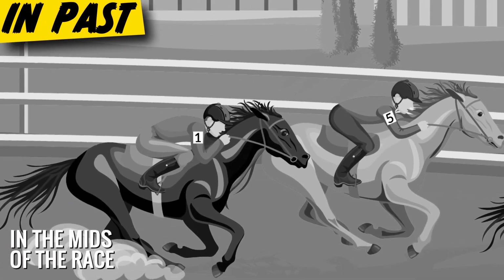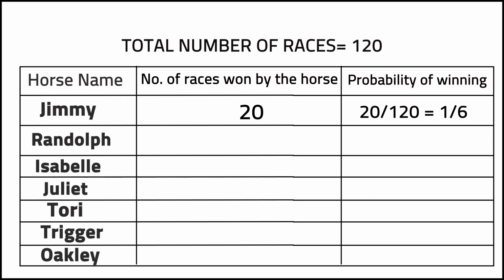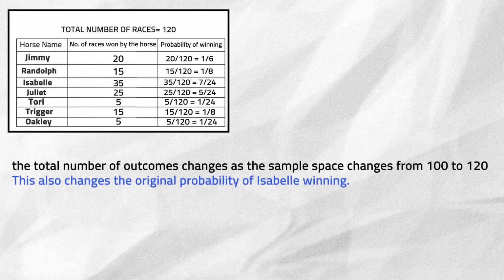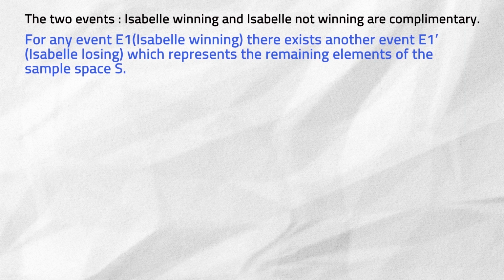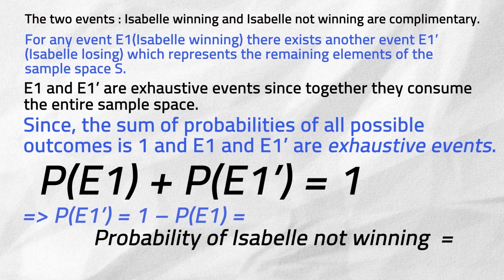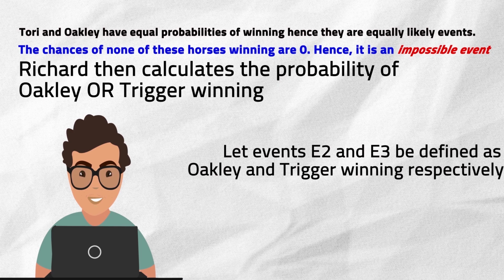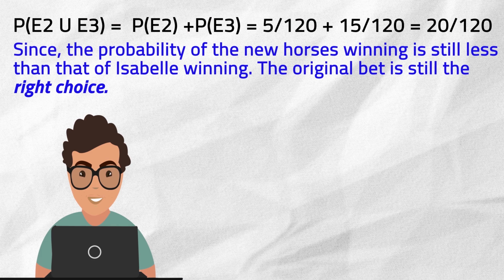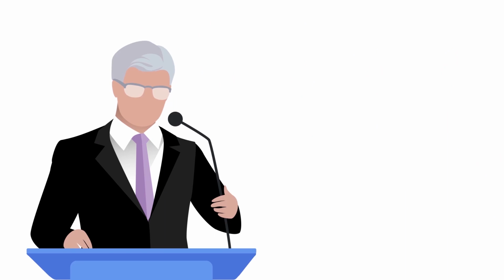Probability - Type of Events || Teach Me Like This || Ep. 3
In this video we define and explain different type of events in probability like complimentary events, exhaustive events, equally likely events & impossible events and how to use them in different scenarios. Our characters are in a real life situation where they make use of these concepts to analyse their original betting decision in the new circumstances . Watch the video to know more!

 We have spun the concepts of probability into an intriguing animated series, where you just need to sit back and enjoy while you learn. And next time someone teaches you, ask them to 'Teach me like this'!

Recap (00:00)
Story (00:23)
Concepts (01:30)
Conclusion (05:41)